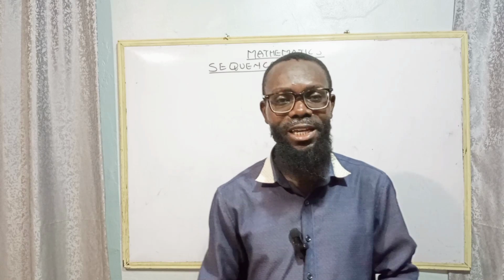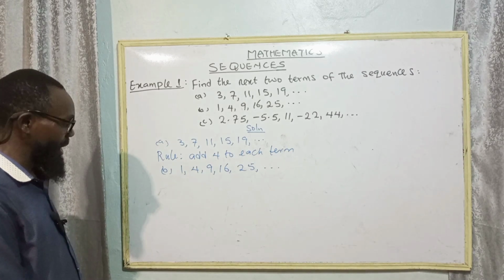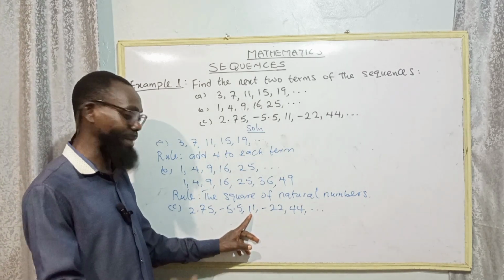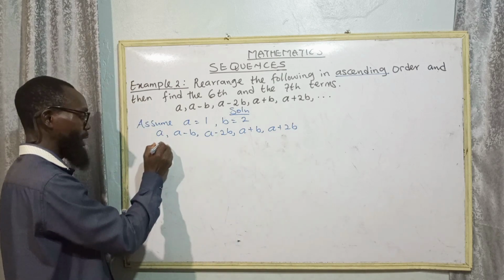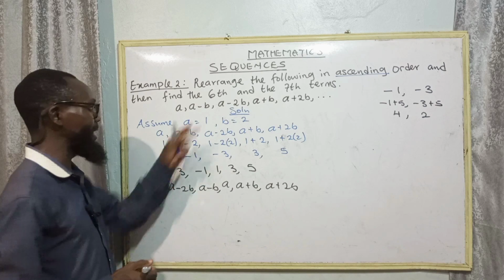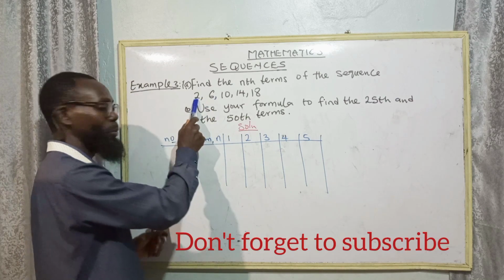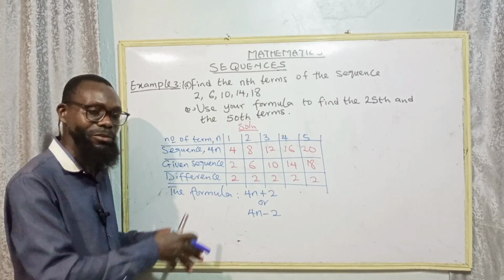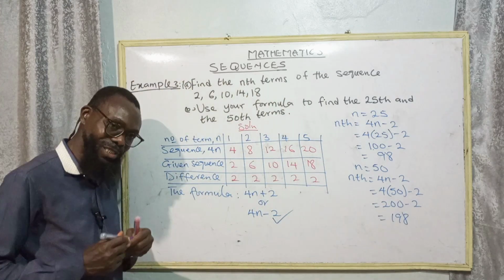Sequence and Series Made Easy | SS2 Mathematics Lesson (Full Explanation + Examples)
Welcome to this SS2 Mathematics Tutorial on Sequence and Series 🎓

In this video, you’ll learn everything you need to know about Sequences and Series — from the basic meaning to how to find the nth term and sum of terms in both Arithmetic and Geometric Progressions.

📘 What You’ll Learn:
✅ Meaning of sequence and series
✅ Difference between arithmetic and geometric sequence
✅ Derivation of nth term formulas
✅ Finding the sum of a series (Sₙ)
✅ Real-life examples and solved exercises

This lesson will help you build a solid foundation for exams like WAEC, NECO, JAMB, and other school assessments.

👉 Watch to the end, take notes, and try the practice problems!

MathematicsTutorial SequenceAndSeries SS2Mathematics AlgebraSeries MathForBeginners ArithmeticProgression GeometricProgression WAECMaths JAMBMaths LearnWithMe MathSimplified SecondarySchoolMathIn mathematics, .